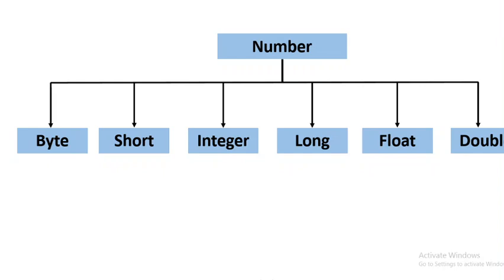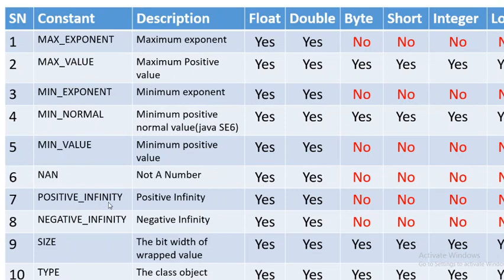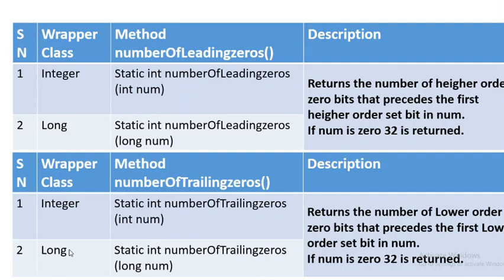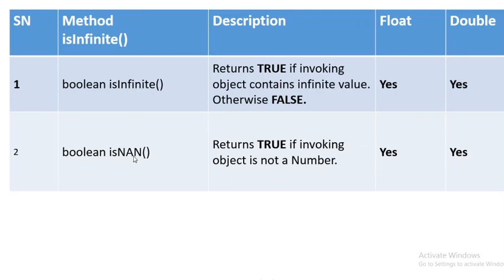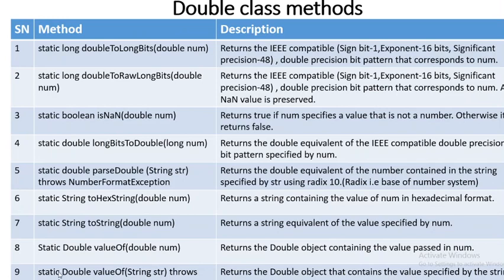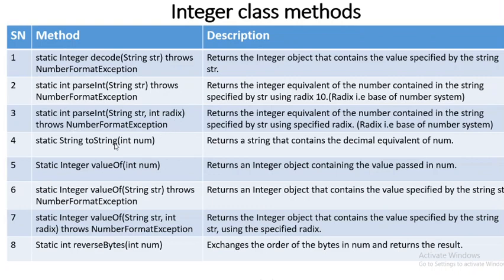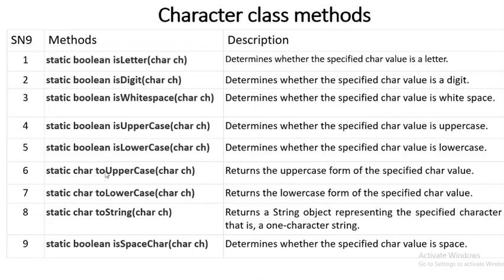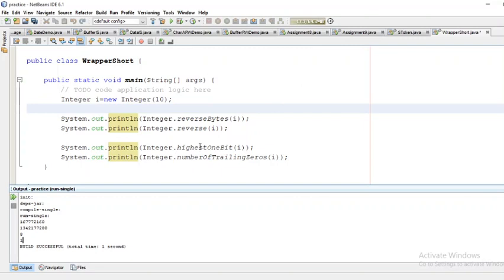Wrapper Classes and Wrapper class Methods in Java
1. What is Wrapper class?
2. Use of Wrapper classes.
3. Integer wrapper class and its methods.
4. Float wrapper class and its methods.
5. Byte wrapper class and its methods.
6. Short wrapper class and its methods.
7. Long wrapper class and its methods.
8. Boolean wrapper class and its methods.
9. Double wrapper class and its methods.
10. Comparative study of wrapper class methods.
11. Character wrapper class and its methods.
12. Program Demo to use wrapper class and its methods with explanation execution and verification of output.